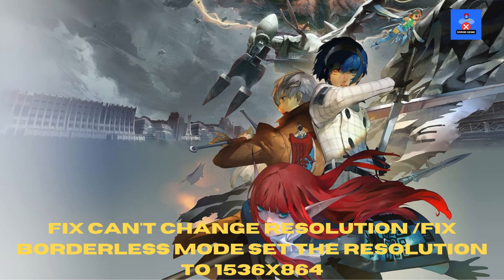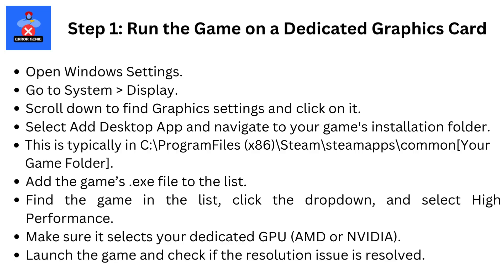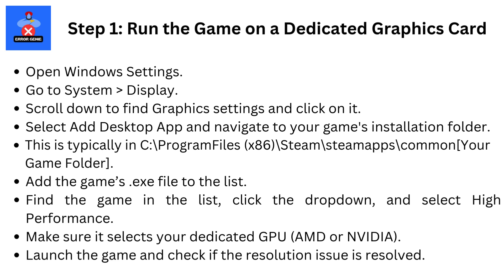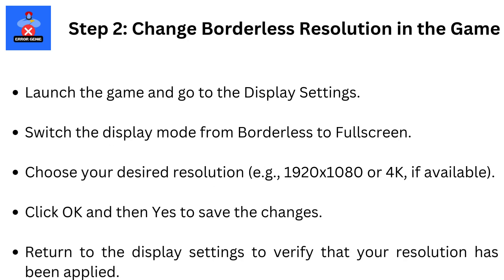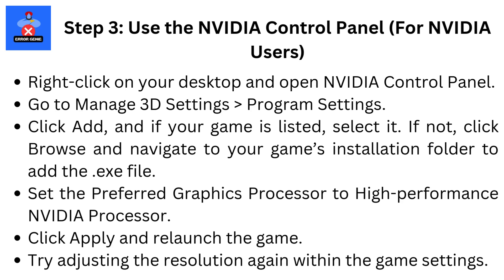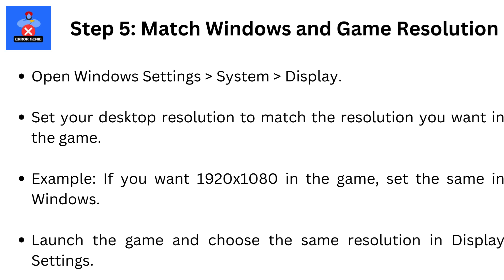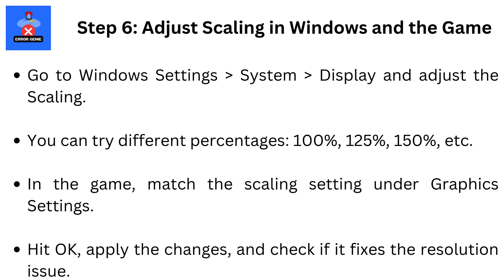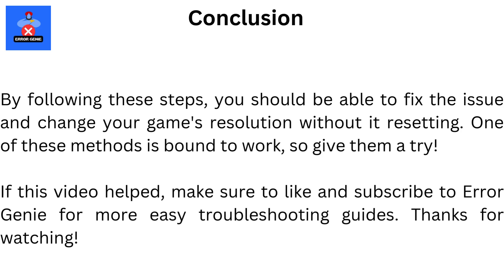Metaphor ReFantazio Fix Can't Change Resolution Fix Borderless Mode Set The Resolution To 1536x864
Metaphor ReFantazio Fix Can't Change Resolution Fix Borderless Mode Set The Resolution To 1536x864. Welcome to Error Genie! In today’s video, I'm going to guide you step-by-step on how to Fix Metaphor ReFantazio Can't Change Resolution and Metaphor ReFantazio Fix Borderless Mode Set The Resolution To 1536x864. If the game keeps reverting to borderless mode or won't save your resolution changes, follow these easy steps!

Step 1: Run the Game on a Dedicated Graphics Card
Open Windows Settings.
Go to System, Display.
Scroll down to find Graphics settings and click on it.
Select Add Desktop App and navigate to your game's installation folder.
This is typically in C:\Program Files (x86)\Steam\steamapps\common[Your Game Folder].
Add the game’s .exe file to the list.
Find the game in the list, click the dropdown, and select High Performance.
Make sure it selects your dedicated GPU (AMD or NVIDIA).
Launch the game and check if the resolution issue is resolved.

Step 2: Change Borderless Resolution in the Game
Launch the game and go to the Display Settings.
Switch the display mode from Borderless to Fullscreen.
Choose your desired resolution (e.g., 1920x1080 or 4K, if available).
Click OK and then Yes to save the changes.
Return to the display settings to verify that your resolution has been applied.

Step 3: Use the NVIDIA Control Panel (For NVIDIA Users)
Right-click on your desktop and open NVIDIA Control Panel.
Go to Manage 3D Settings, Program Settings.
Click Add, and if your game is listed, select it. If not, click Browse and navigate to your game’s installation folder to add the .exe file.
Set the Preferred Graphics Processor to High-performance NVIDIA Processor.
Click Apply and relaunch the game.
Try adjusting the resolution again within the game settings.

Step 4: Override High DPI Scaling Behavior
Close the game.
Open Steam, right-click on the game, and select Manage, Browse Local Files.
In the game folder, find the .exe file, right-click on it, and go to Properties.
Under the Compatibility tab, click on Change High DPI Settings.
Check the box next to Override High DPI Scaling Behavior, then click OK.
Relaunch the game and try adjusting the resolution again.

Step 5: Match Windows and Game Resolution
Open Windows Settings, System, Display.
Set your desktop resolution to match the resolution you want in the game.
Example: If you want 1920x1080 in the game, set the same in Windows.
Launch the game and choose the same resolution in Display Settings.

Step 6: Adjust Scaling in Windows and the Game
Go to Windows Settings, System, Display and adjust the Scaling.
You can try different percentages: 100%, 125%, 150%, etc.
In the game, match the scaling setting under Graphics Settings.
Hit OK, apply the changes, and check if it fixes the resolution issue.

By following these steps, you should be able to Metaphor ReFantazio Fix Can't Change Resolution Fix Borderless Mode Set The Resolution To 1536x864. One of these methods is bound to work, so give them a try!